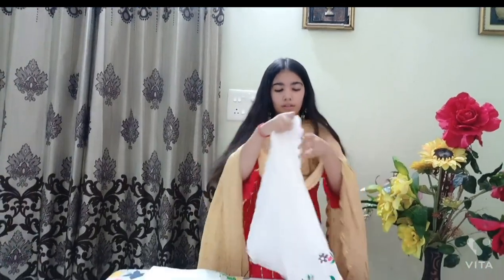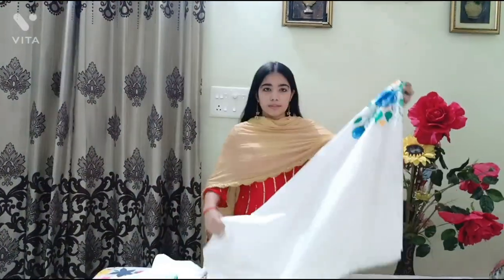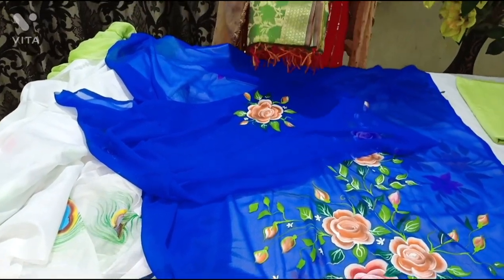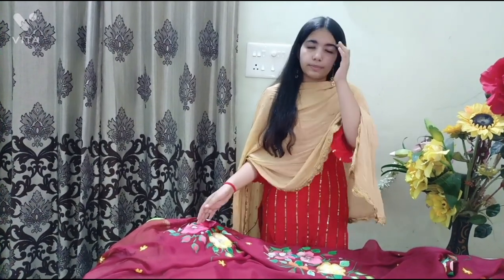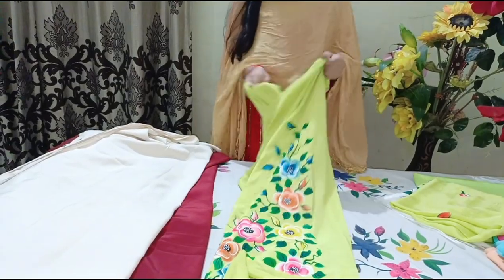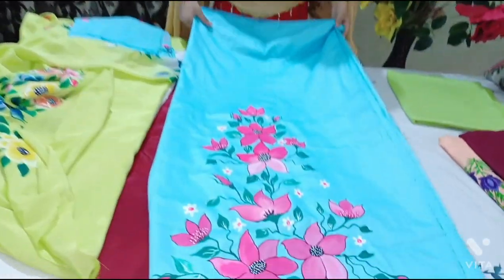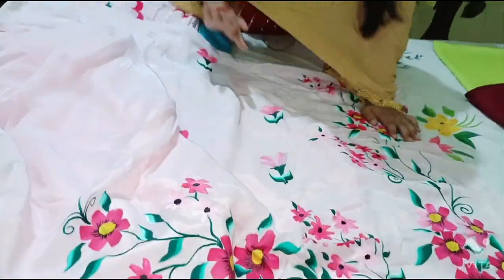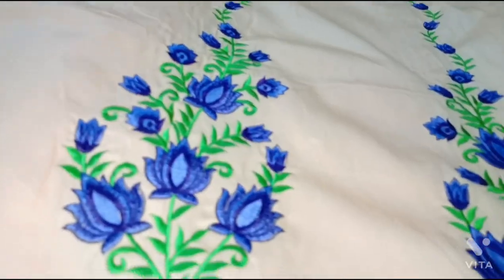Beautiful hand painted suit ☺️||order on 9877557945